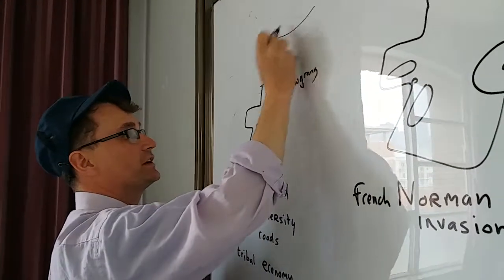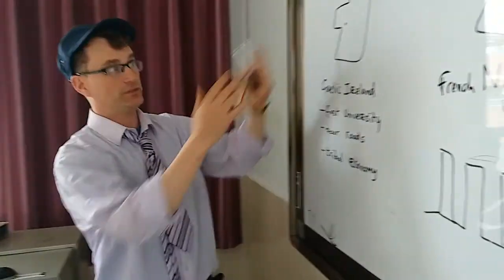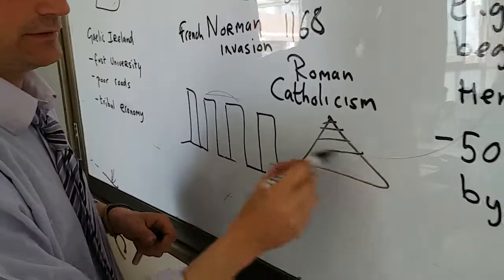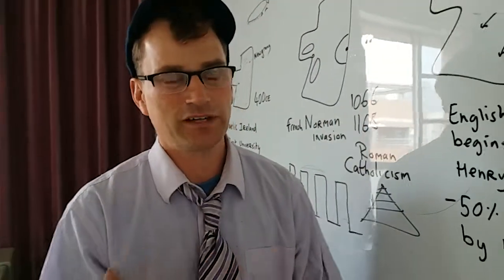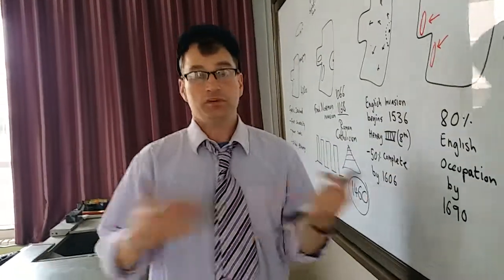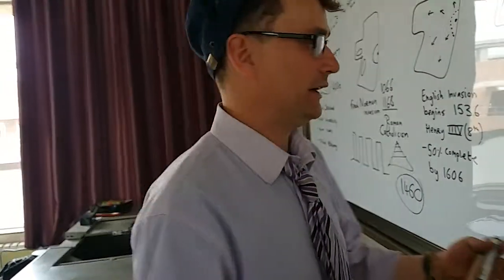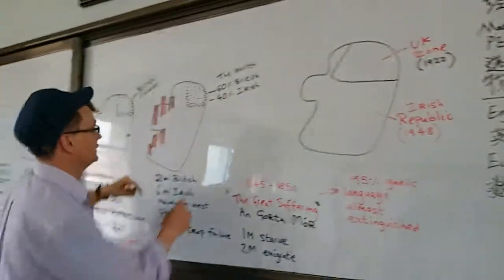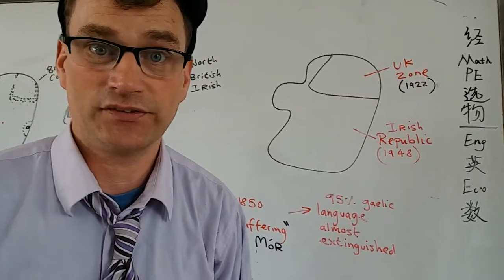Paul McGee teaches a quick over view of Irish History 1/3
First in a series of 3  quick overviews looking at the  History of Ireland - beginning with the Golden Era ,  then  the French Norman settlement and through  the  calamitous  English Colonial Period  and then  onto the modern era of  Republican Independence.